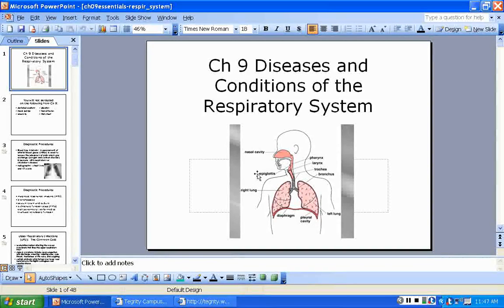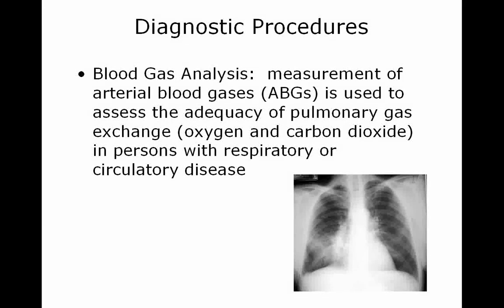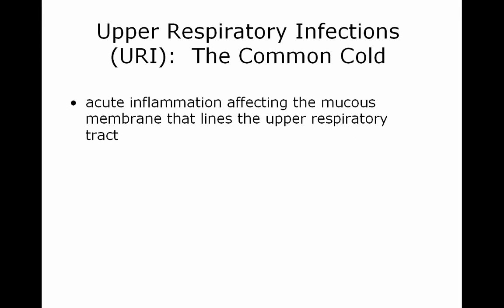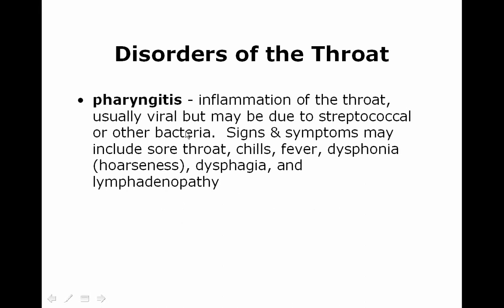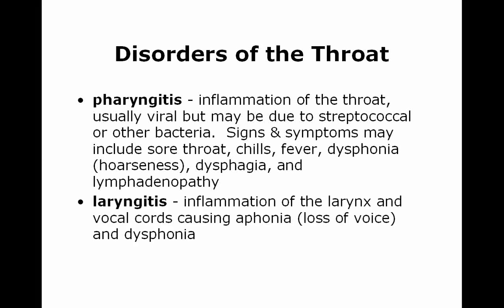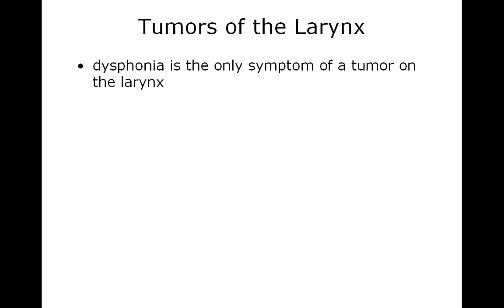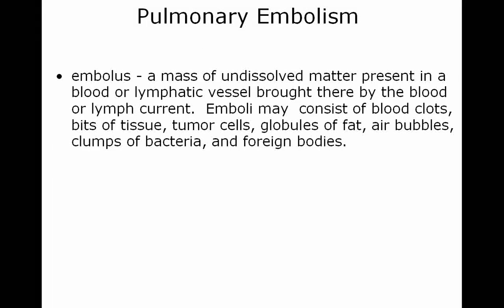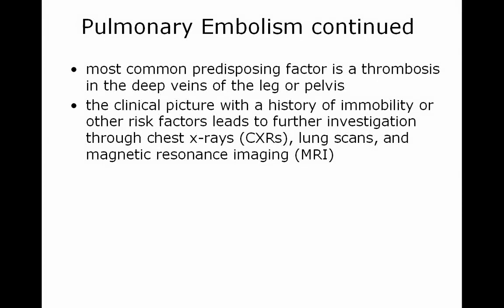Ch 9 Respiratory System Part 1